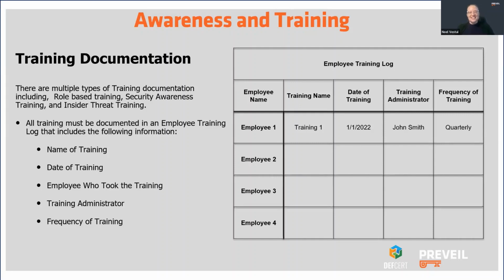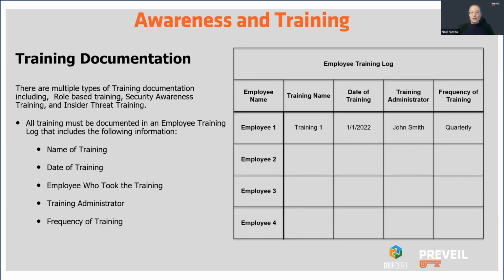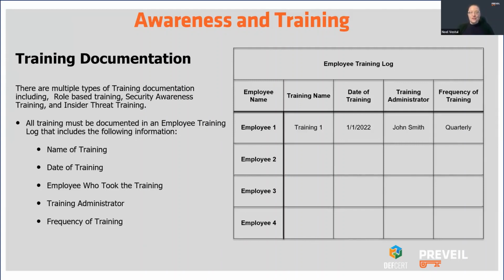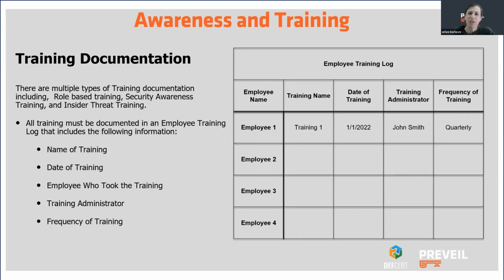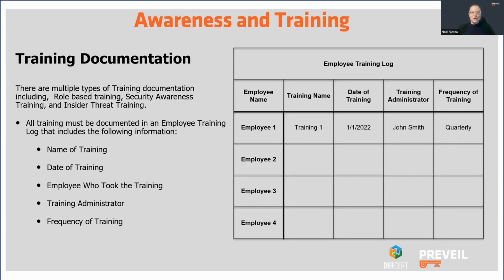Understanding Awareness and Training in NIST 800-171 & CMMC 2.0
Check out the following blog to learn more about compliance with the 14 NIST 800-171 and CMMC 2.0 domains:

In this PreVeil Compliance Corner video,  we discuss the CMMC domain Awareness and Training .   Awareness and Training  provides the controls to ensures staff members have skills they need to keep information (particularly CUI) safe.

This video specifically looks at:
-The importance of role based training in Awareness and Training
-The importance of security awareness training in Awareness and Training
-The importance of insider threat training in Awareness and Training
-The importance of logging all training in order to facilitate assessment

Boston, MA